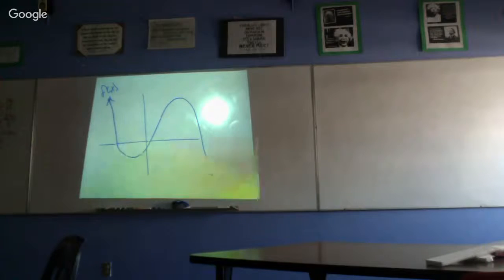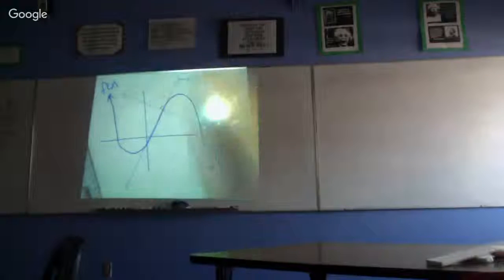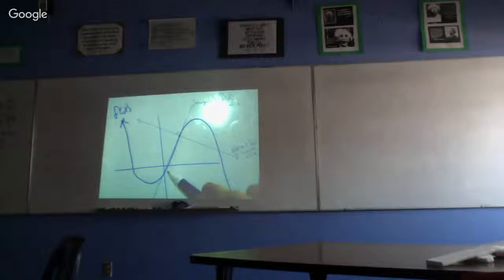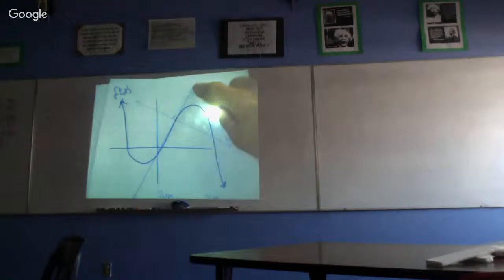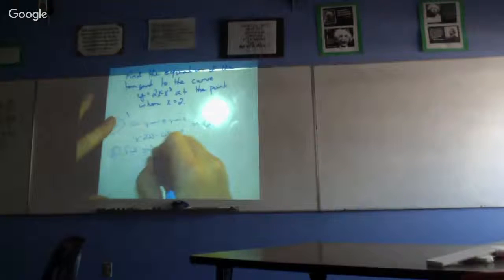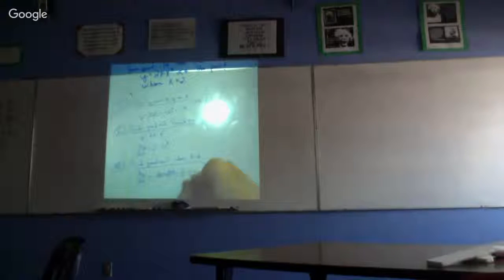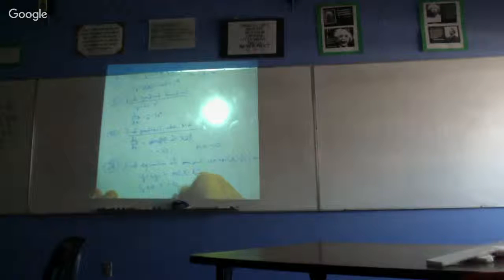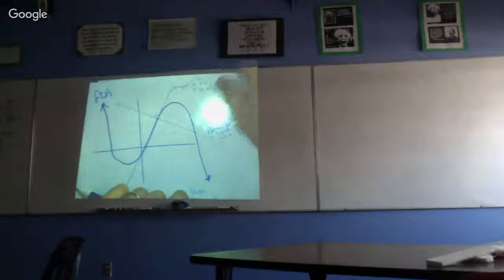IB Math Studies - Tangents & Normals